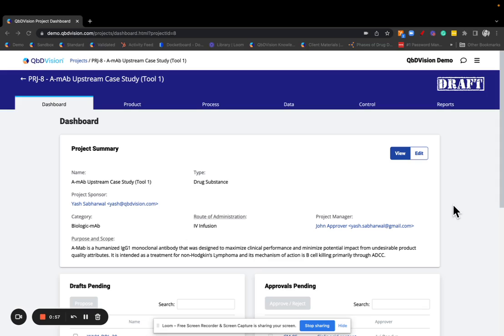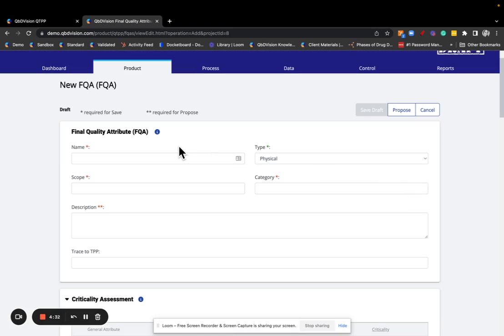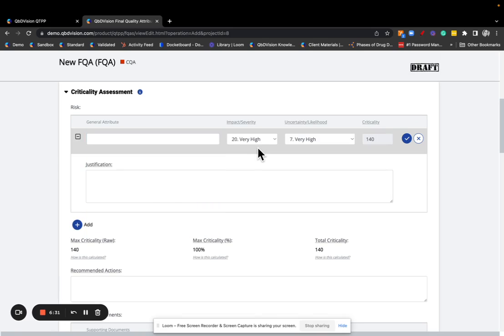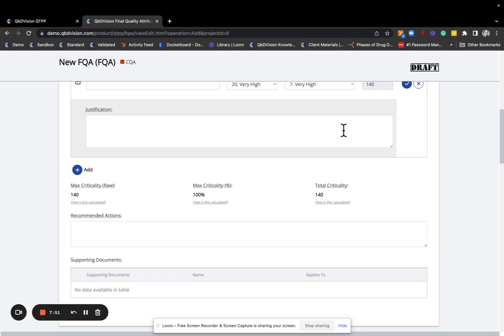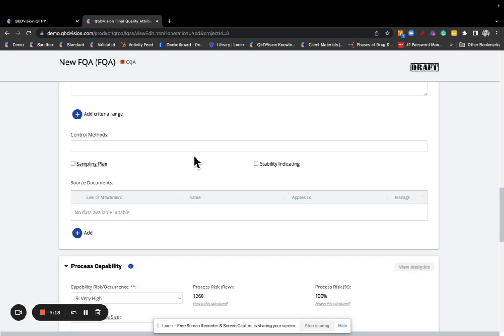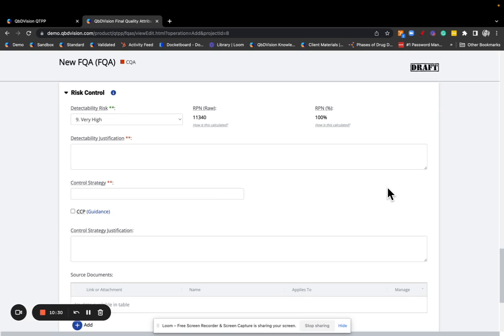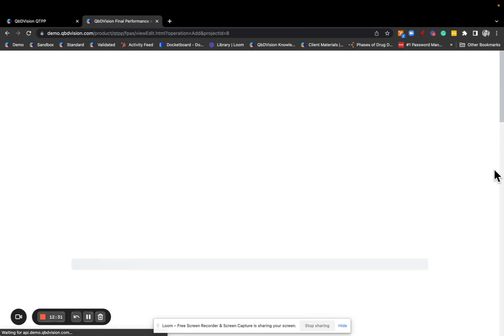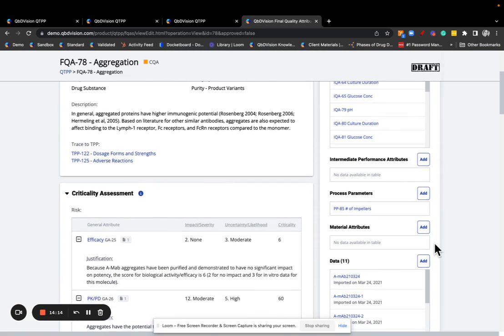Tutorial: Understanding Your QTPP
Further define your product with its' general attributes, quality attributes, and performance attributes.